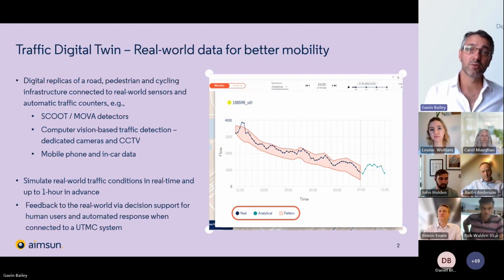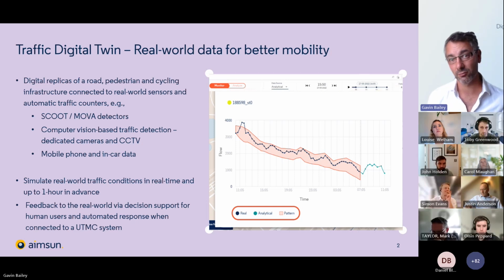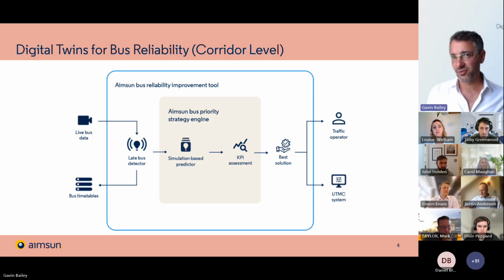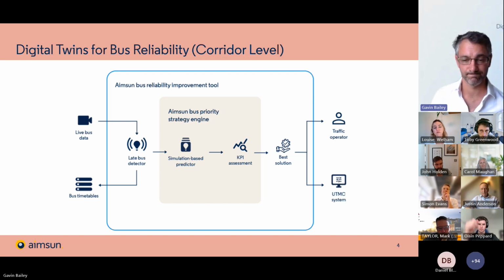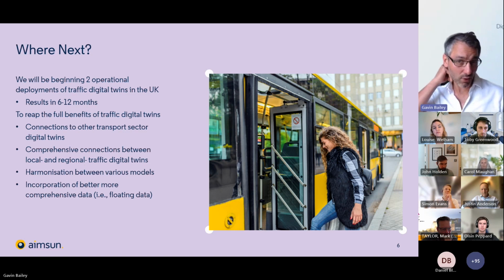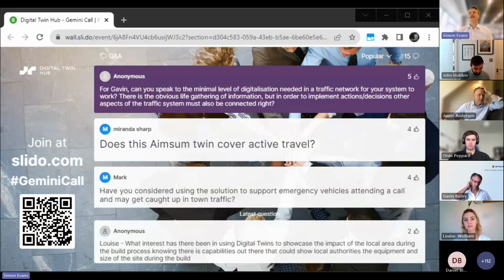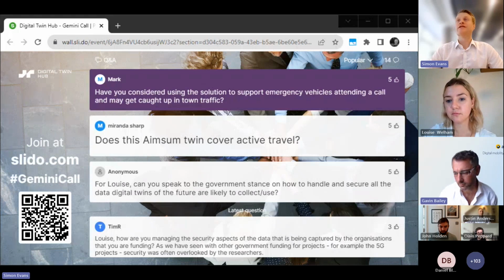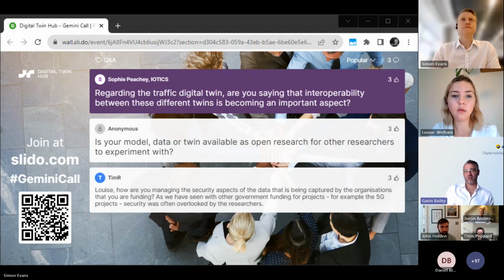Gemini Call Feature Focus - 5 September 2023 - Gavin Bailey, Aimsun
Gavin Bailey of Aimsun presents 'Aimsun Traffic Digital Twins' for the Feature Focus on the DT Hub's weekly Gemini Call.